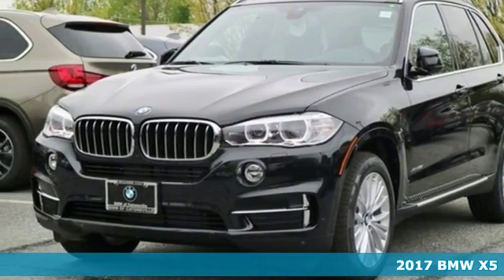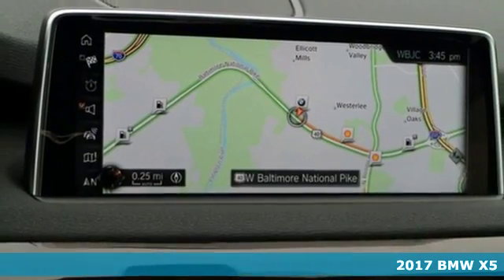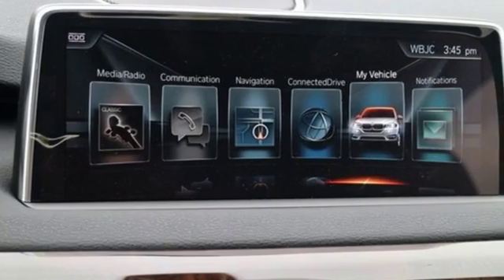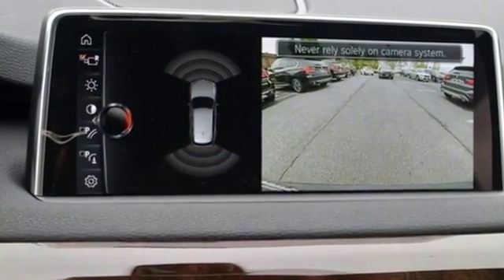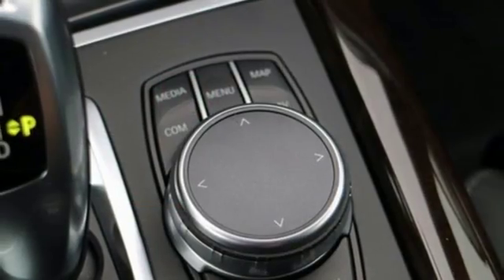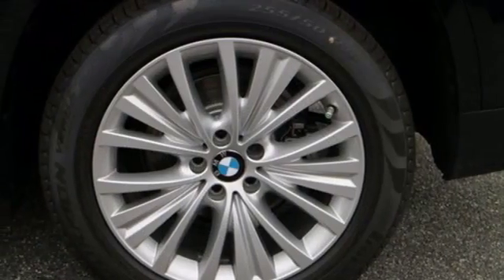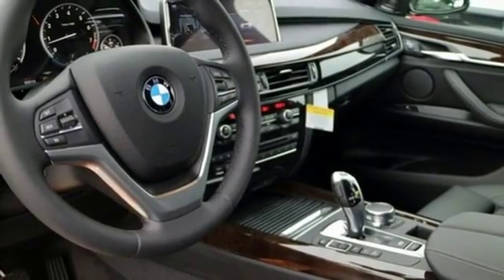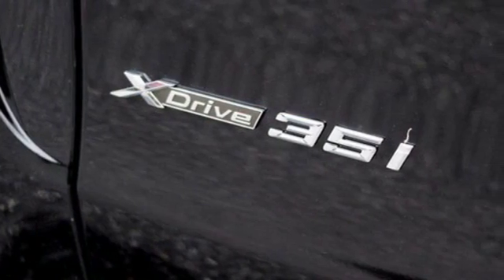New 2017 BMW X5 Baltimore MD Woodlawn, MD #470087 - SOLD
Year: 2017
Make: BMW
Model: X5
Trim: xDrive35i
Engine: 3.0L I6 DOHC 24V TwinPower Turbo
Transmission: 8-Speed Automatic
Color: Black
Interior: Black Dakota Lthr
Stock #: 470087
VIN: 5UXKR0C36H0V84161

About MileOne BMW of Catonsville:

We're here to help our customers find the BMW of their dreams. We have an extensive new BMW inventory that is currently available on our lot or if you are running on a budget, make sure to check out our top quality used inventory . We also offer specials throughout the dealership on new and used BMW models; or service